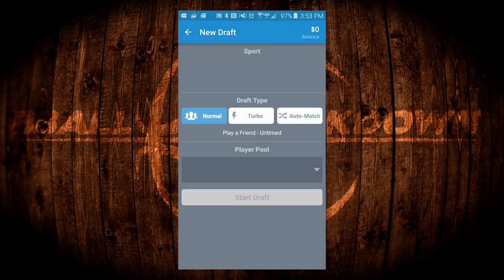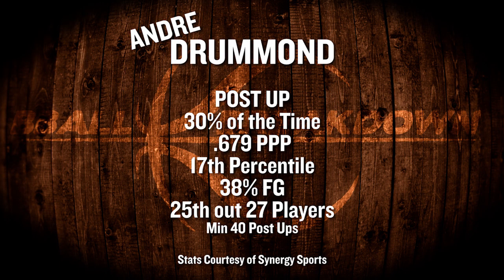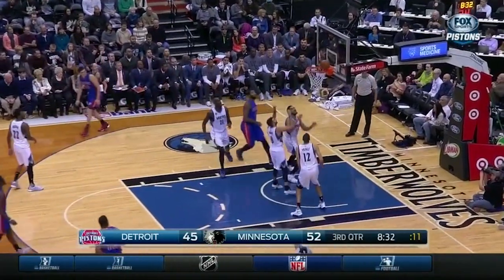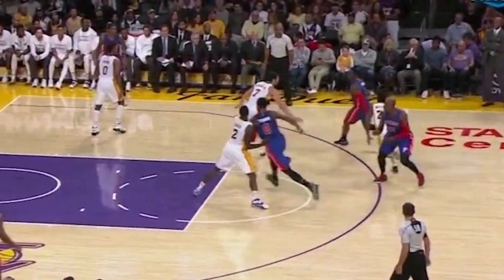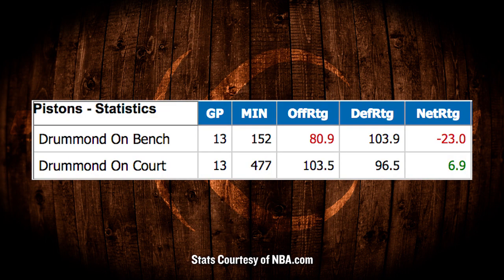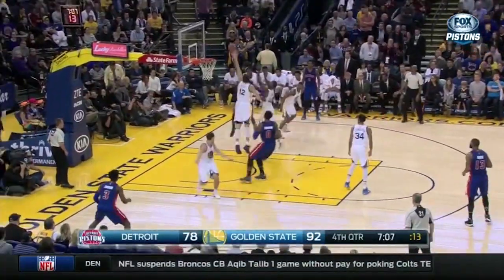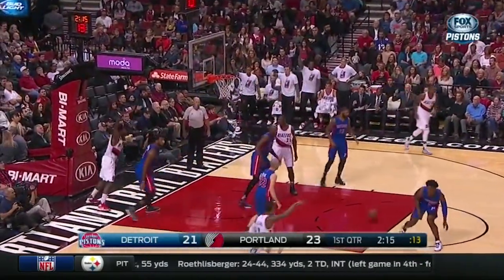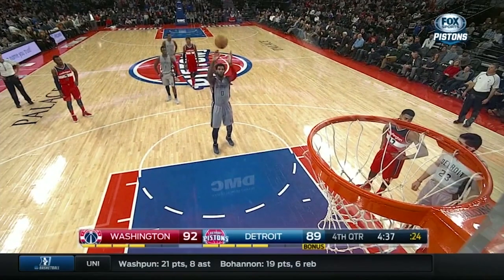Andre Drummond: The Monster of Motown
Andre Drummond has been a beast on the court, gobbling up rebounds and tipping balls in from all angles. Here is the definitive breakdown to explain how coach Stan Van Gundy has employed his spread offense to give Drummond room to attack the glass and get good post up position.